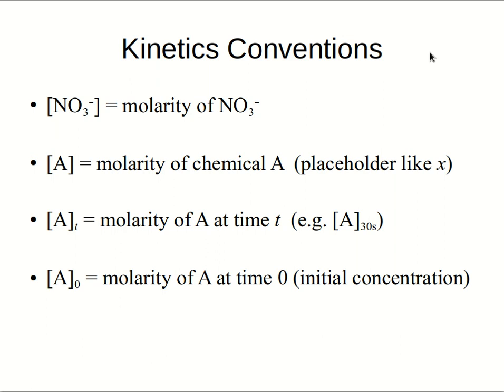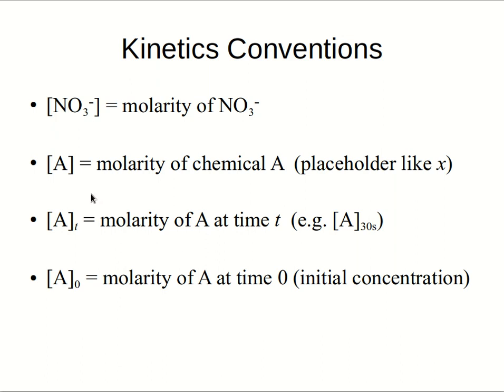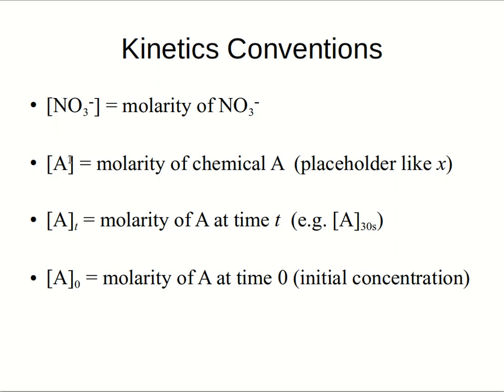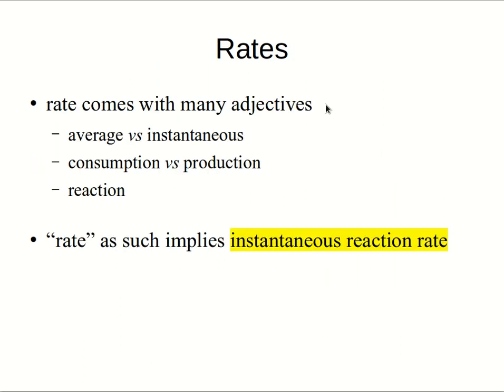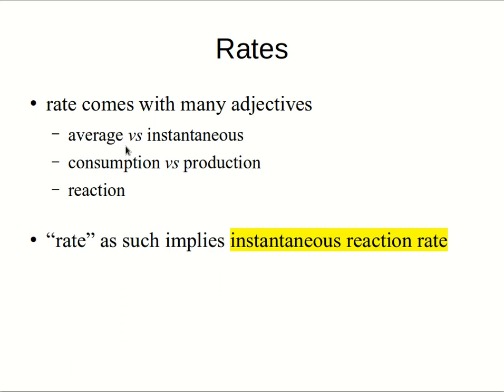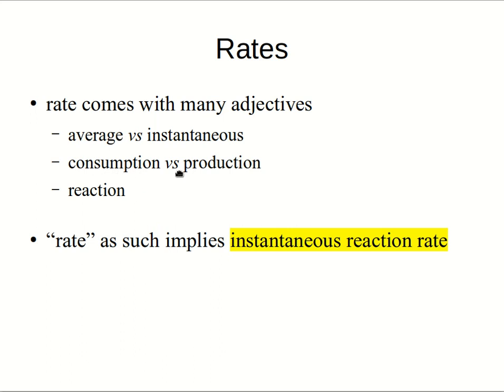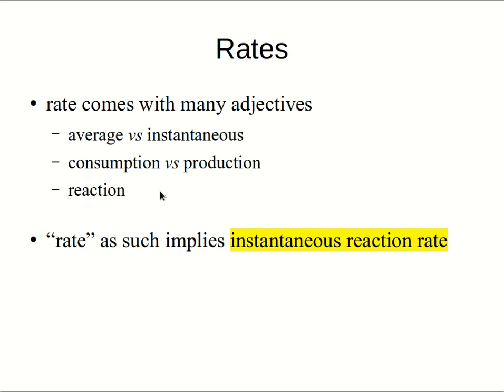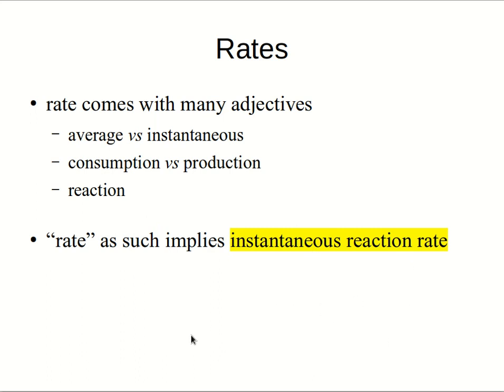Rate Introduction 2 - conventions and jargon